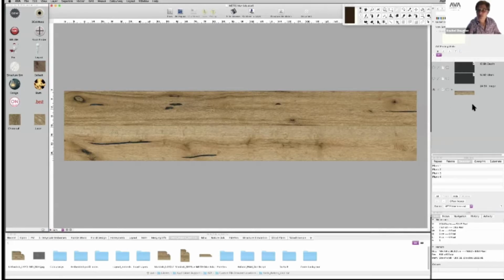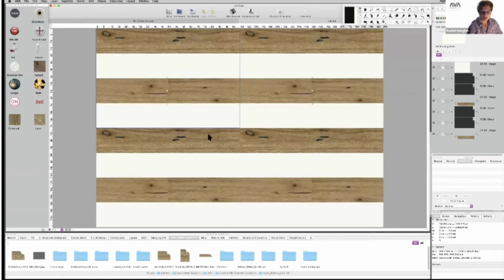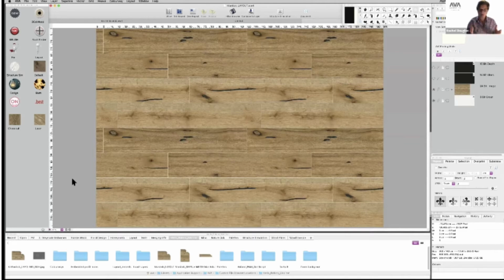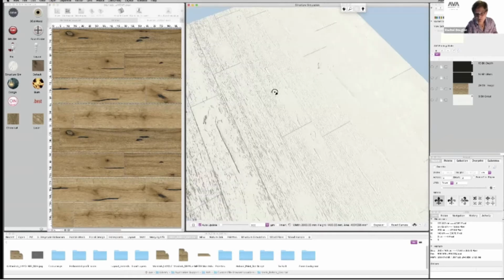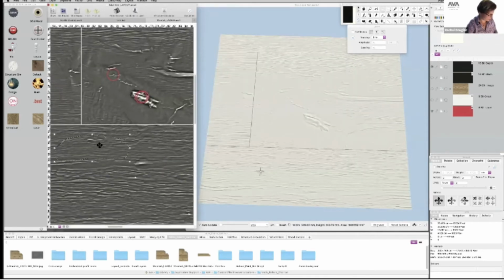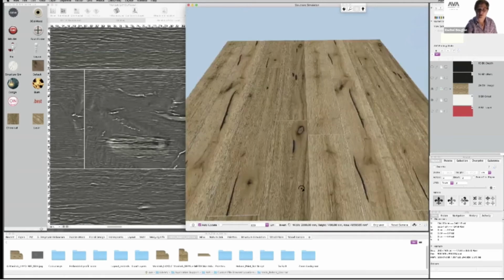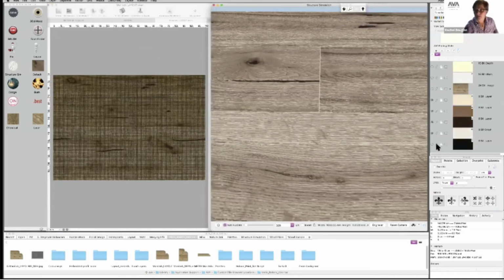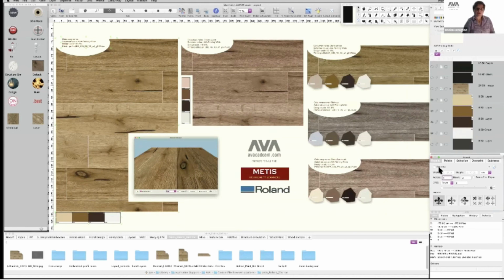AVA's Online Learning Week - Structure Simulation in AVA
In this video Rachel Douglas, a Digital Print Specialist, will talk us through AVA CAD/CAM's 3D Structure Simulation software.

Designers can create their own structure effects or re-integrate archived structure files. The design really comes to life in the interactive 3D Simulation window, and especially impressive, is the ability to print the design to a range of haptic printers to create a digital prototype. This unique product not only enhances and speeds up the creative and production process of 3D structures, but it also significantly reduces / eliminates the need for analogue sampling, such as plates, woven / tufted samples and mini embossing rollers.